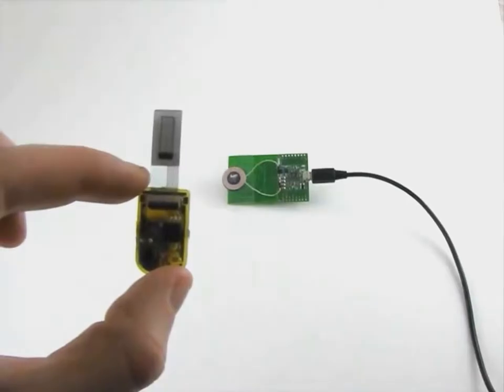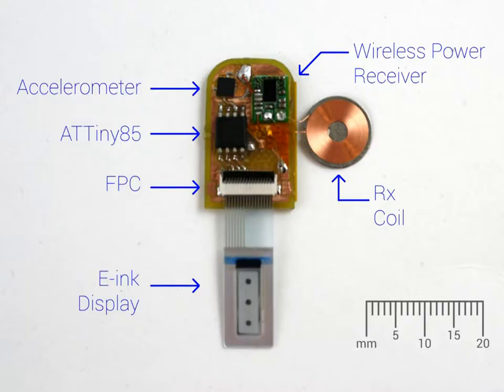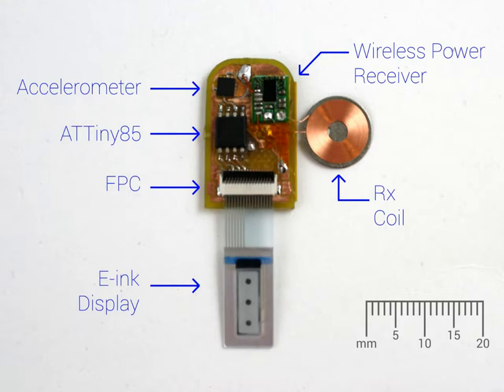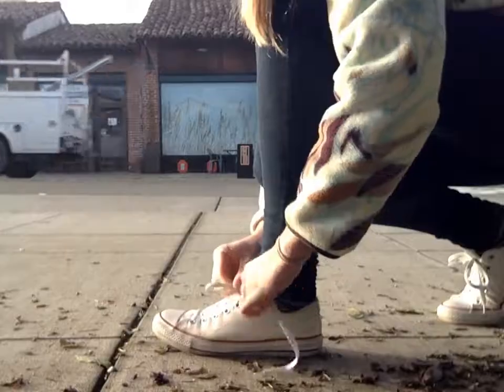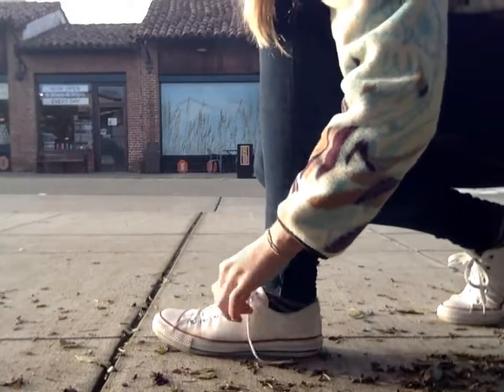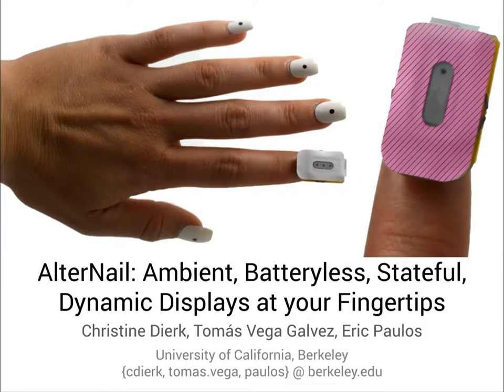AlterNail: Ambient, Batteryless, Stateful, Dynamic Displays at your Fingertips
Christine Dierk, Tomás Vega Galvez, Eric Paulos

Session: Displays and Collaboration

Abstract:
Beyond phones, watches, and activity tracking devices, a new ecosystem of functional and fashionable wearable technologies can easily, safely, and economically be designed, prototyped, and integrated directly on the body. In this paper, we present AlterNail, a fingernail form factor, ambient, low-power, stateful, wireless, dynamic display with onboard vibrational sensing. AlterNail integrates a batteryless design using inductive coupling with e-ink technology to enable both quick dynamic and long-term static fingernail based visual designs without the need for power. We also detail the use of simple vibrational signals to uniquely identify everyday objects as they are handled using AlterNails. The intentionally limited interactional functionality of AlterNails, coupled with the rich personal and dynamic expressive potential, combine to present a compelling range of opportunities for designers of new interactive wearable technologies. We detail a range of practical and playful applications using this technology.